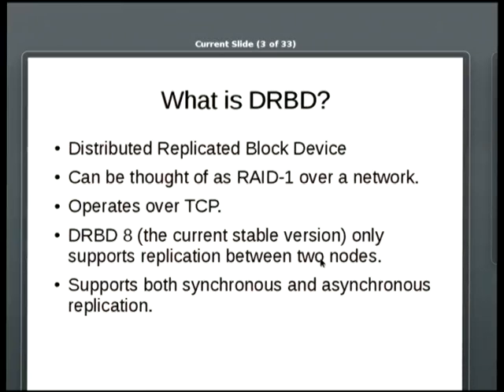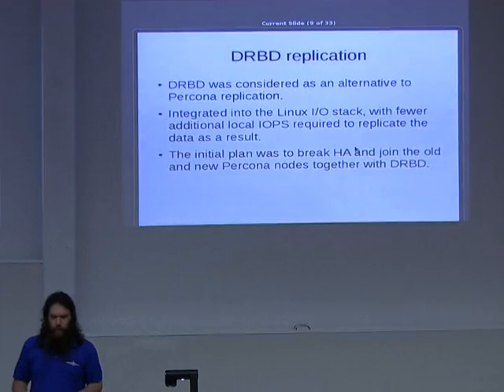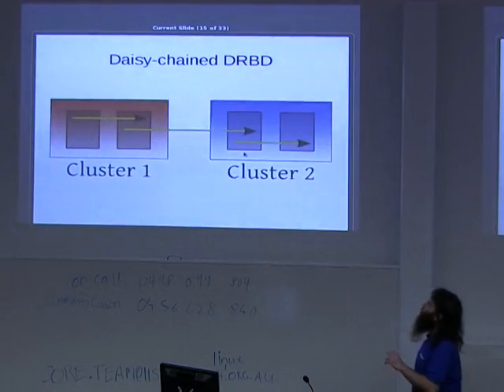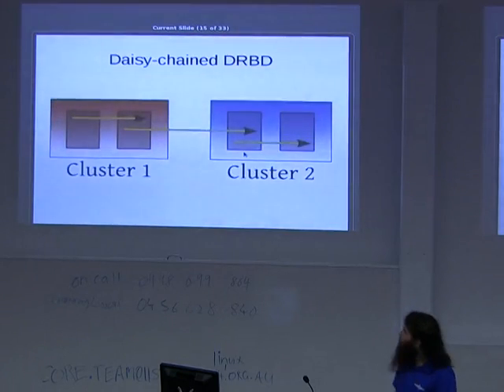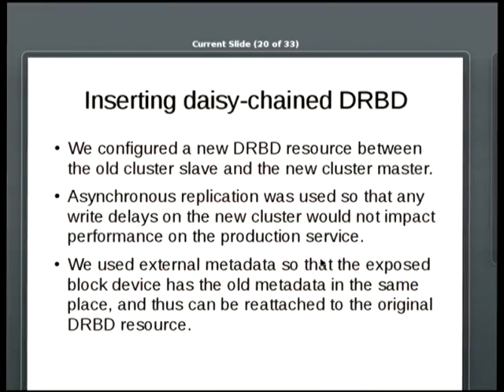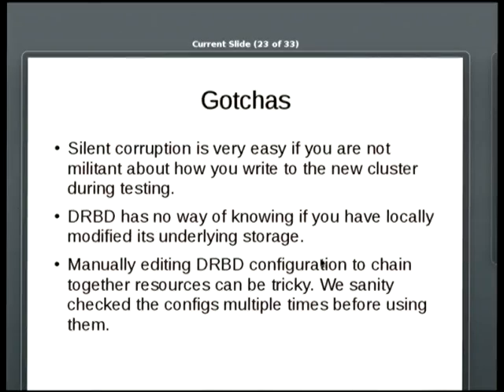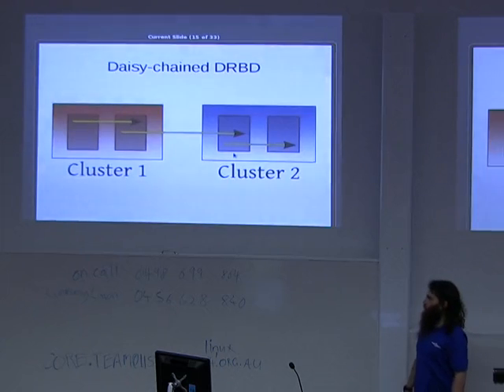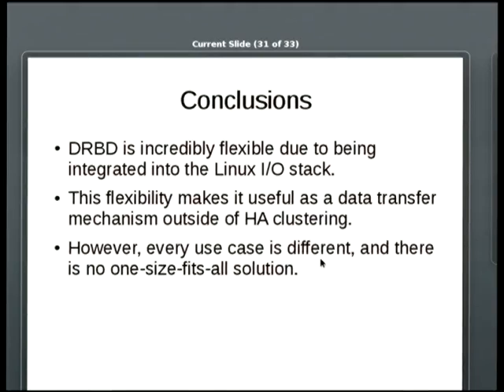Abusing DRBD for low-downtime, multi-terabyte database migrations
Presenter(s): Steven McDonald

How would you architect a database migration for a 1 GB Joomla website? How about a high-traffic 200 GB JBoss cluster? Now what about a 3 TB MySQL database for a large, well-known cloud service supporting more than ten frontends, dozens of asynchronous workers and millions of users worldwide? What if I told you it could be done in 10 minutes without the use of MySQL replication?

I will begin by providing a brief overview of the technologies in play here, including DRBD, Pacemaker and MySQL. While this is a technical talk, there will not be assumed prior knowledge of the details of high availability (HA) clusters or MySQL server administration.

The body of my talk will explain our solution for a very large, high-traffic MySQL database migration. I will also expand on various hurdles we encountered, including the reasons why MySQL replication is unsuitable for this use case. I will explain why we finally chose DRBD as the mechanism for syncing MySQL data to the new cluster, and how this idea was refined to minimise risk and downtime.

I also intend to discuss some of the challenges encountered during the implementation of this idea, ranging from ensuring consistency and correctness of the data to effectively testing the functionality of the new cluster prior to going live. Some trivial yet blocking problems were uncovered in the testing phase, which is why thorough testing in advance is so crucial for minimising downtime.

Finally, I will be concluding with an analysis of the effectiveness of this technique, both for the purpose it was used and in general. This will include a comparison of the resulting 10-minute downtime window with that expected of alternative migration options, as well as an explanation of why this turned out to be the best solution for our particular use case.